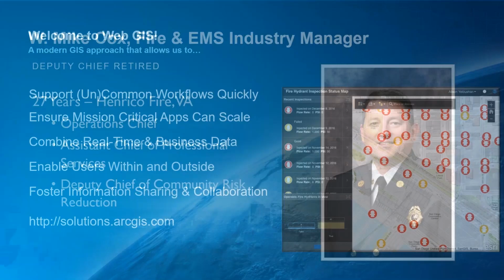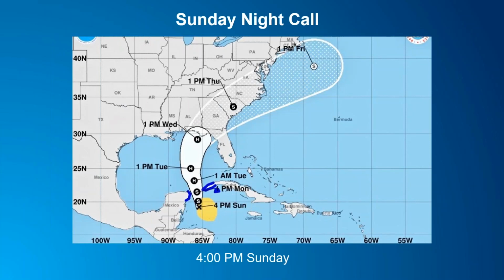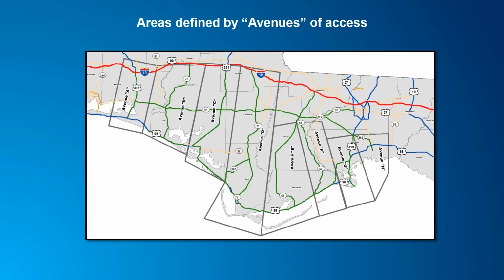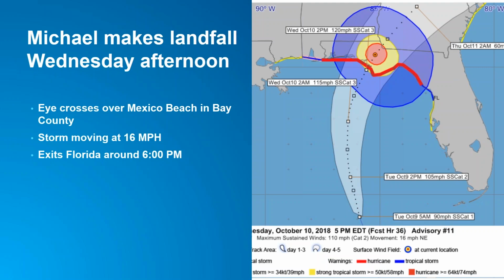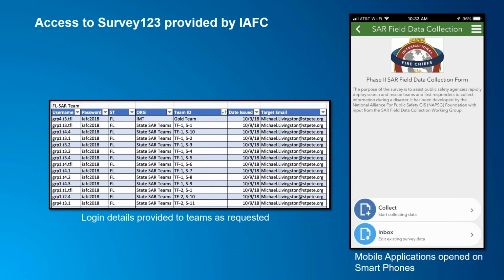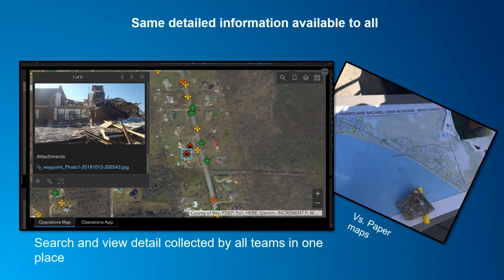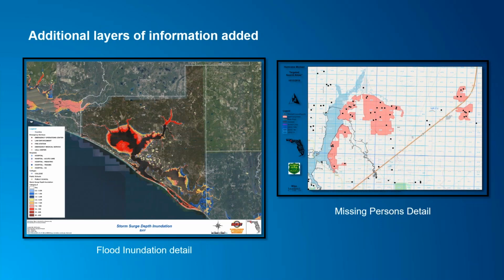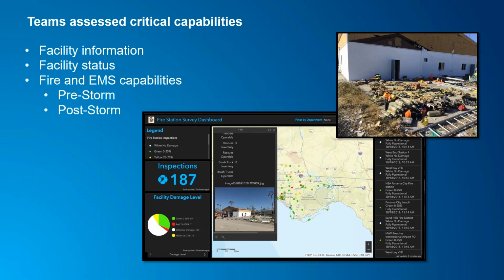Urban Search and Rescue Teams Use GIS for Real-Time Data Collection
Esri Public Safety personnel present how urban search and rescue (USAR) teams utilize GIS for real-time data collection. Attendees will understand how state and federal USAR teams leveraged the Esri GIS platform and mobile applications to collect real-time data during the response to two significant incidents impacting the southeastern United States. Participants will learn how to deploy these capabilities to collect, analyze, and communicate incident intelligence to multiple agencies during search and rescue operations.